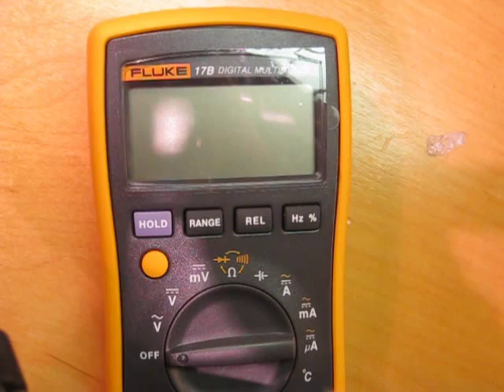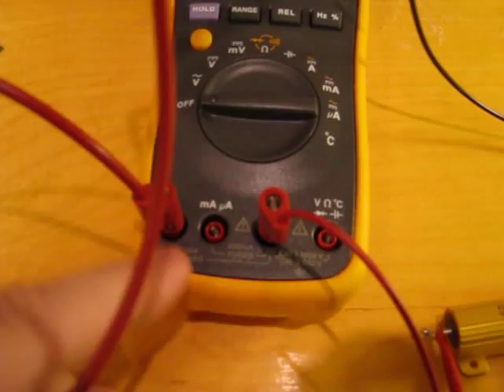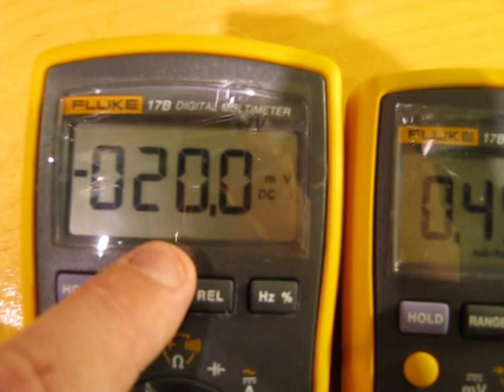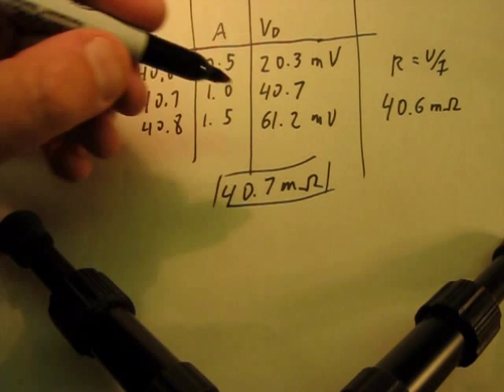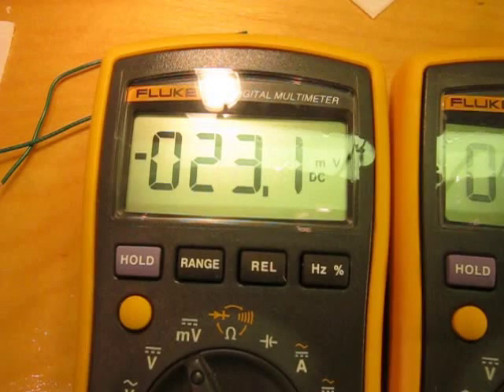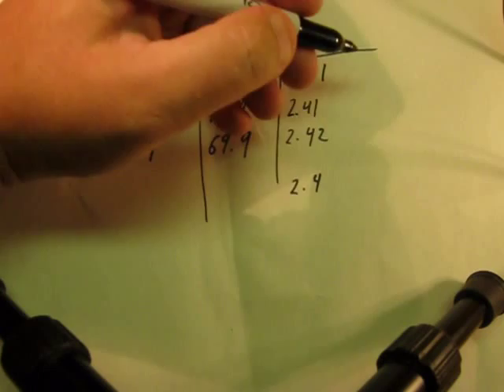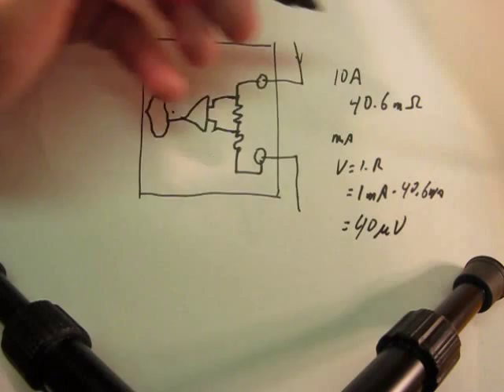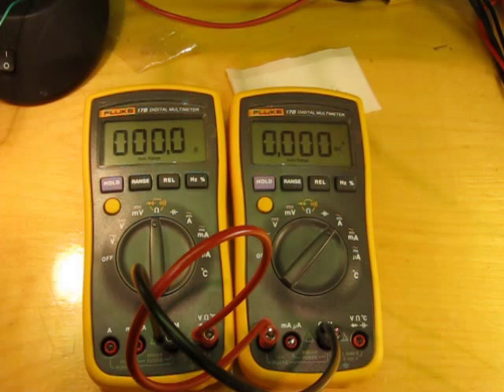Fluke 17b multimeter and DC Current Measurement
DC Current Measurement and the Fluke 17b meter